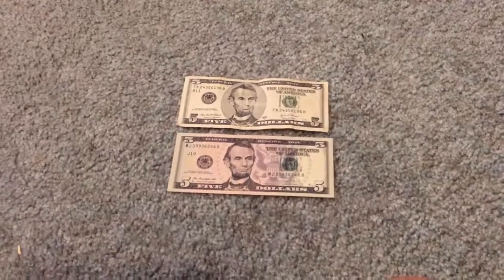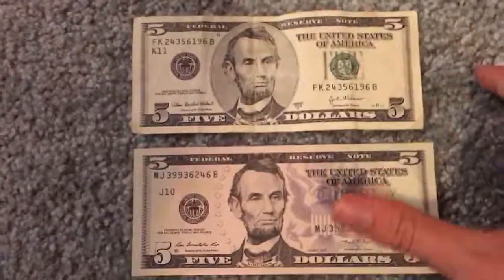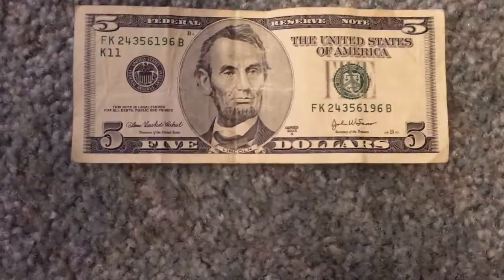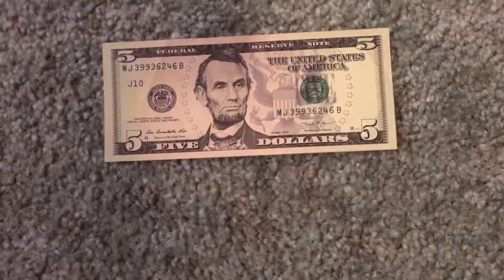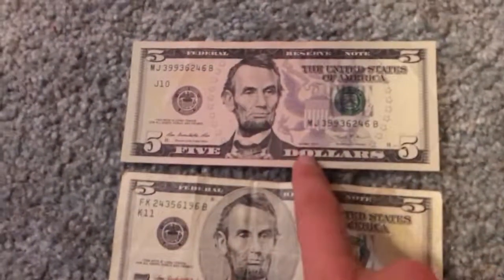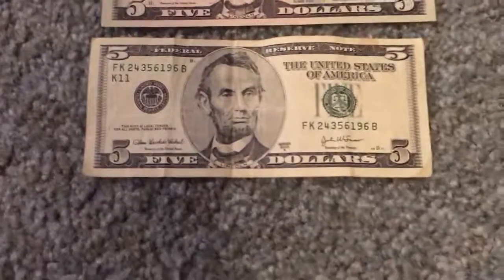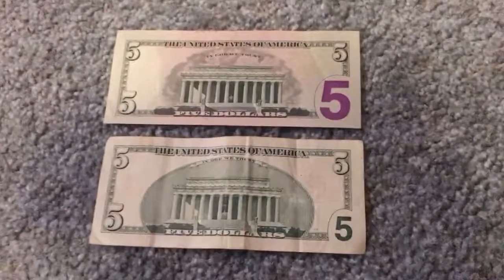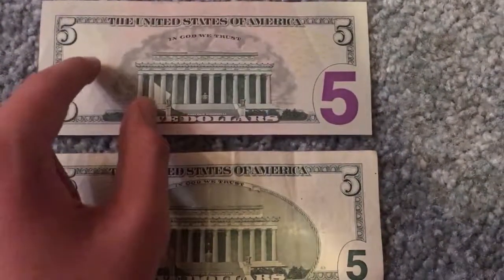U.S. $5 Federal Reserve Note Design Change of 2006 (Please Read Description)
Today I have two different five dollar bills. One of them is a 2003A series and the other is a 2013 series. Do you like the changes that they did? Do you dislike the change?

If you are new to the channel be sure to hit the subscribe button and click the bell icon so you can keep up to date on when I upload a new video.

I have started a new thing now where I am going to shout out new subscribers.

Lucky coins of the video will begin again in the next video. And coming soon on that will be a new type of competition for shout outs. I will have information about that in another video.